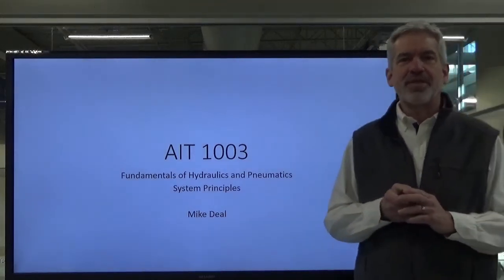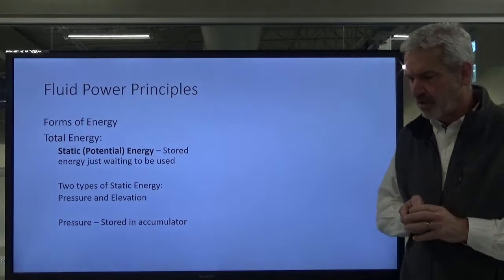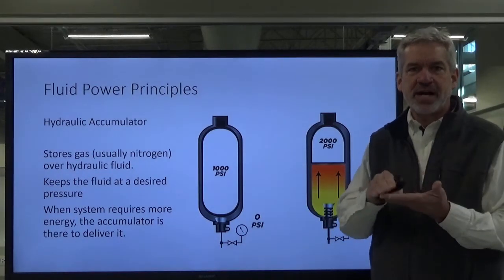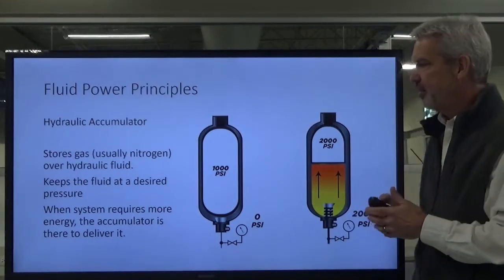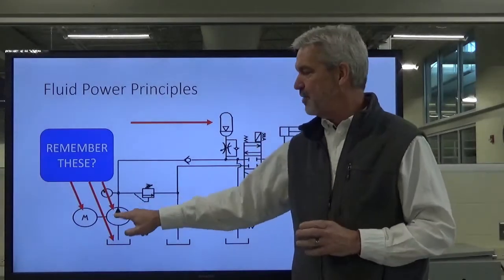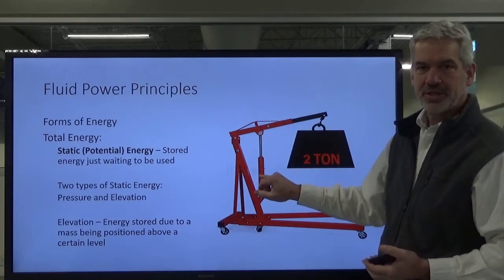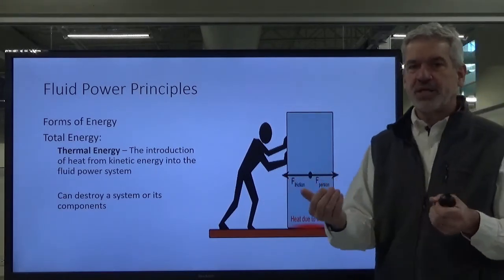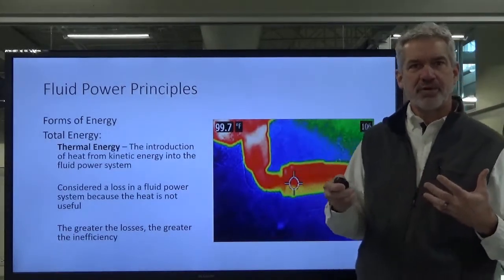AIT 1003 Fluid Power System Principles Lecture One